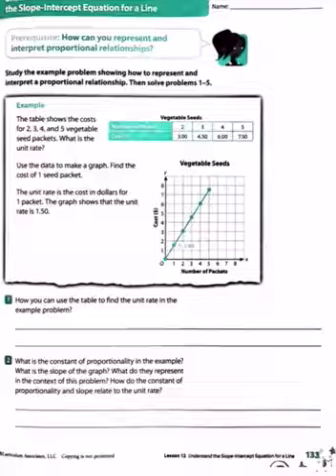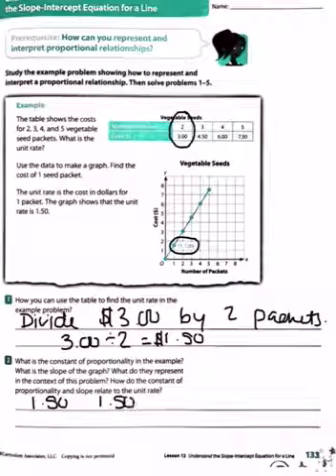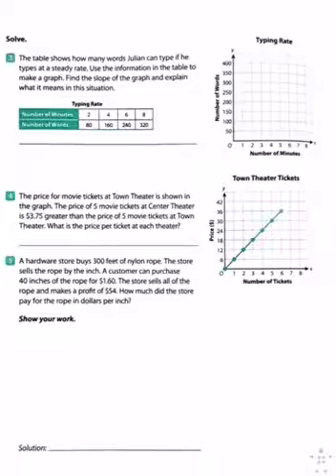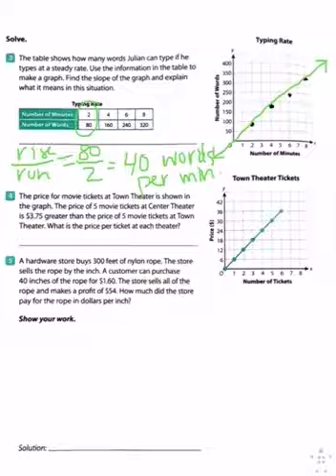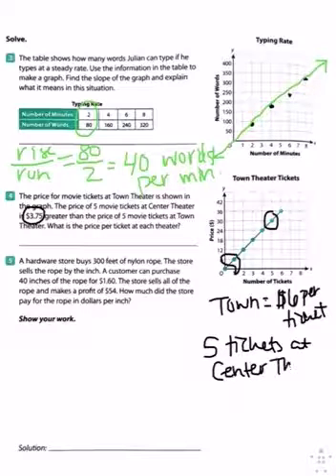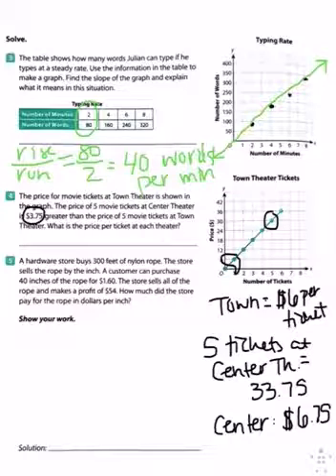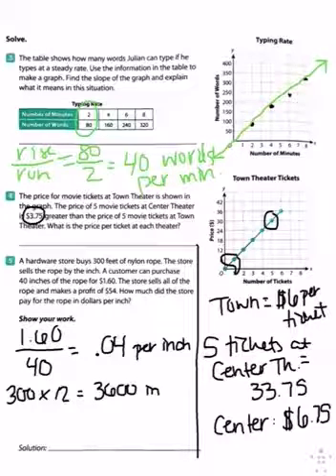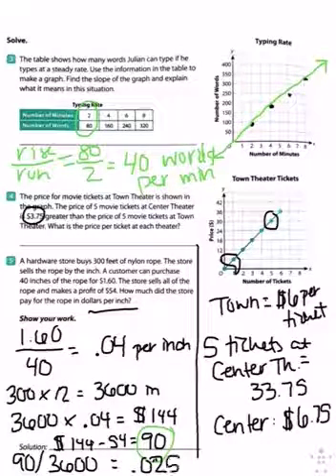Workbook page 133 & 134